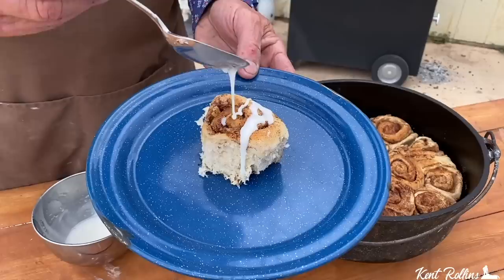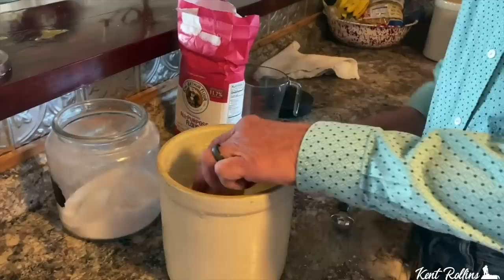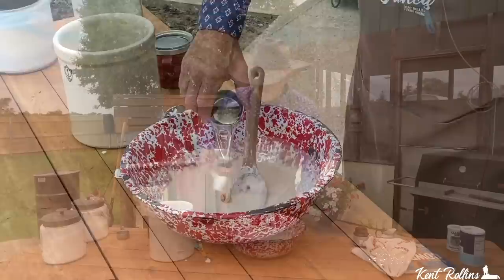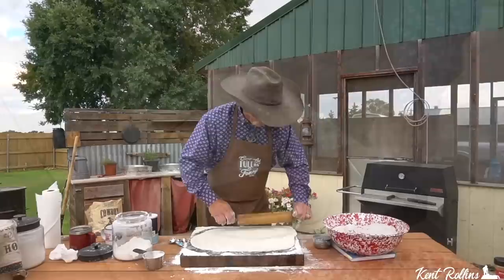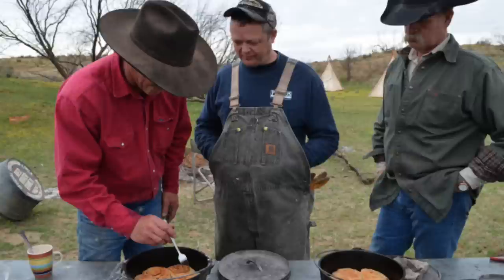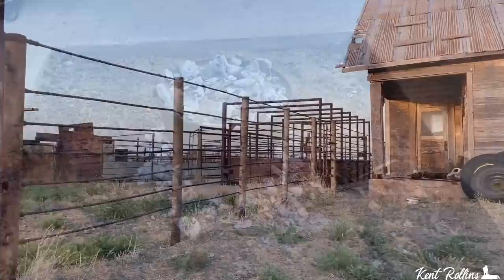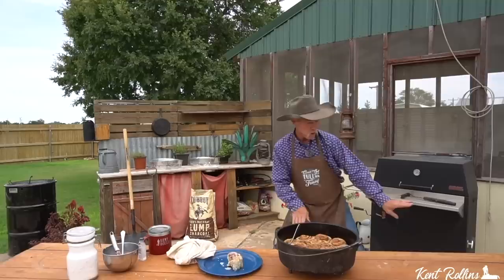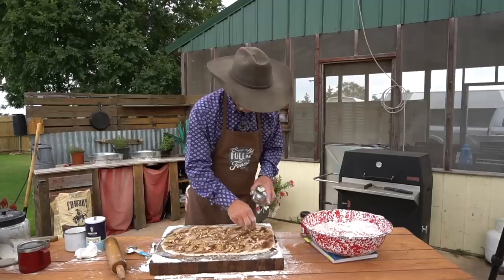Homemade Cinnamon Rolls | Sourdough Cinnamon Rolls with Easy Starter Recipe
No need to get those canned rolls anymore, the sourdough and sweetness are a big hit for breakfast. Printable recipe below! Stay in touch with more recipes and upcoming events in our email newsletter

Grab our cookbooks, A Taste of Cowboy and Faith, Family and the Feast. Signed copies

Used in this video:
1 gallon crock jar
Red enamel bowl
12-inch Lodge Dutch oven

Sony Camera
Crane and Tripod